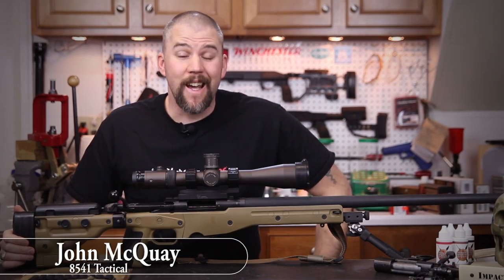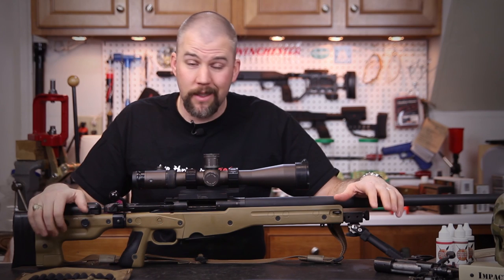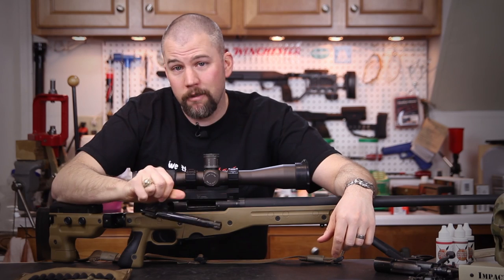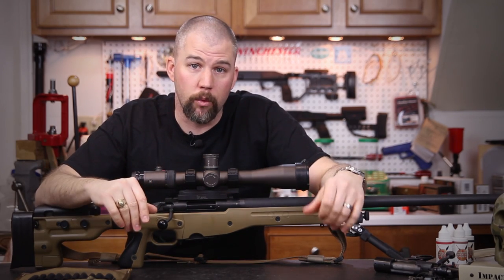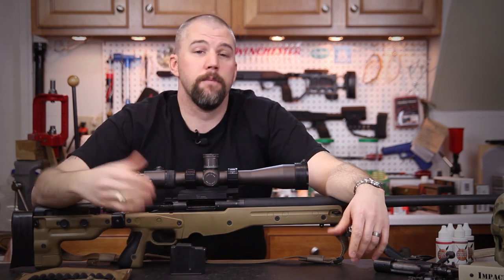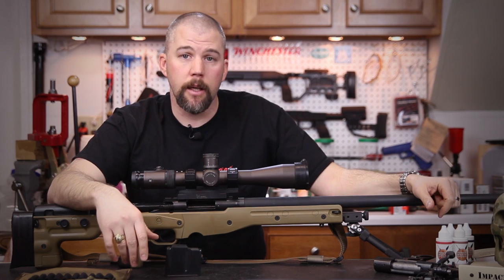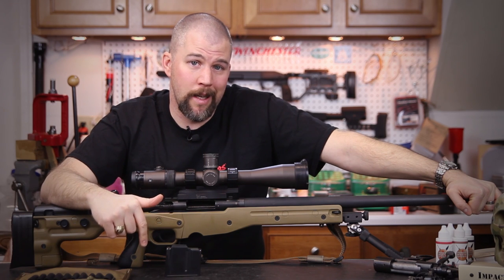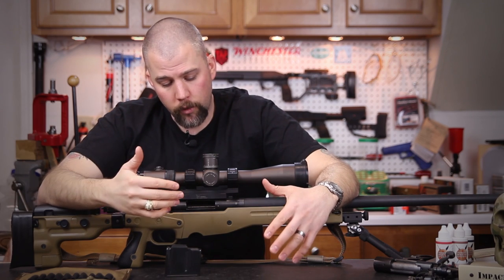Mail Call Mondays Season 3 #5 - My Match Rifle (AE MkII)